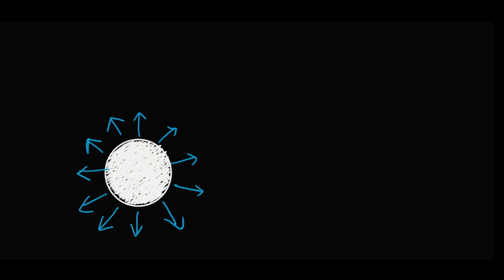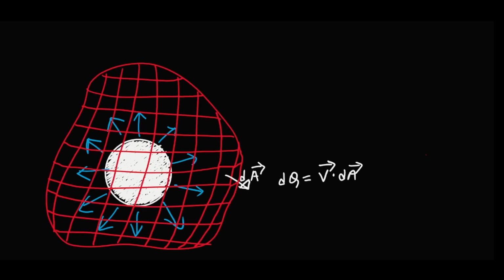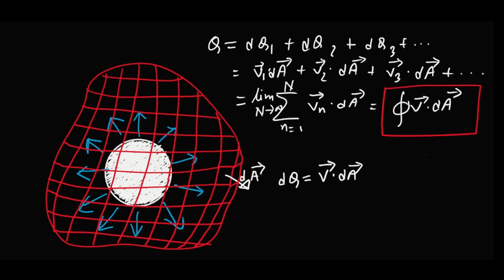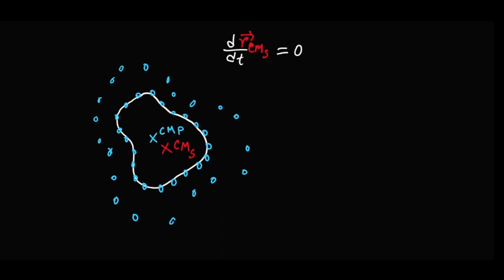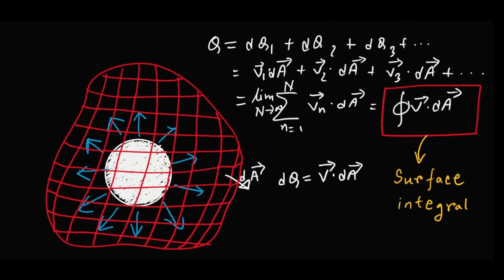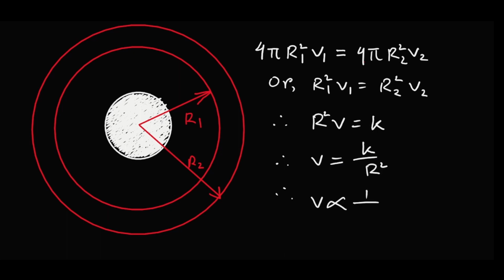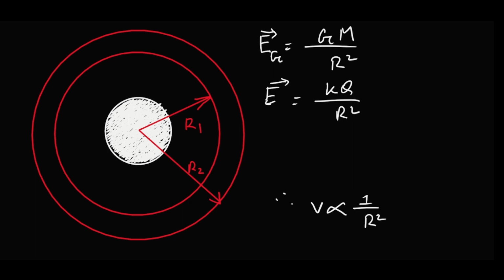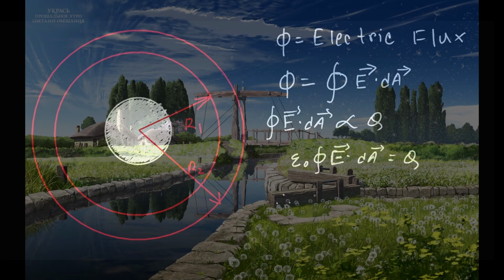Gauss Law. A connection between electromagnetism and fluid dynamics.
In this video I have talked about the connection between electromagnetism and fluid dynamics. Why the inverse square law is so common in nature? How some idea of fluid mechanics motivates the idea of electromagnetism?
etc are the highlights of this video.